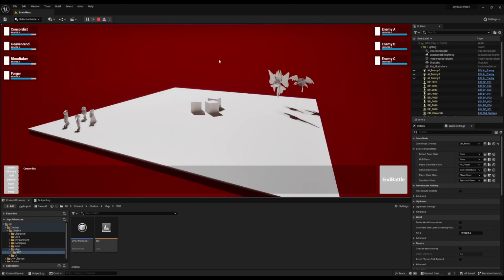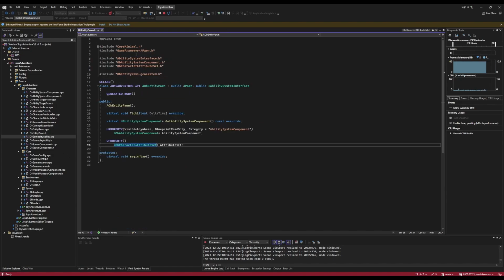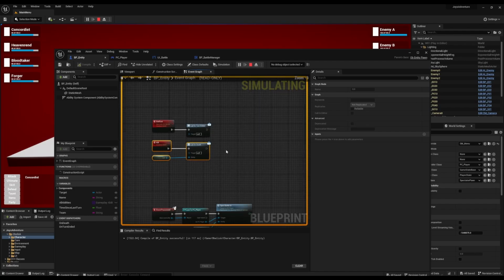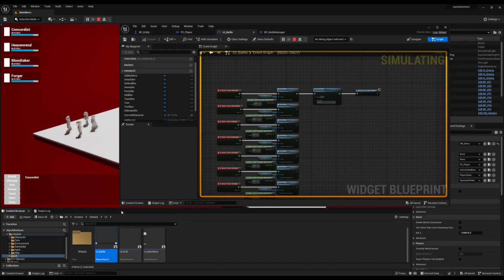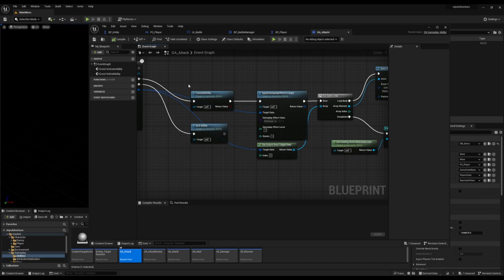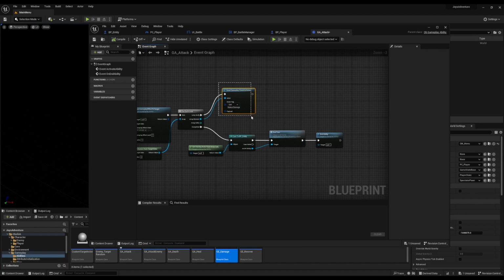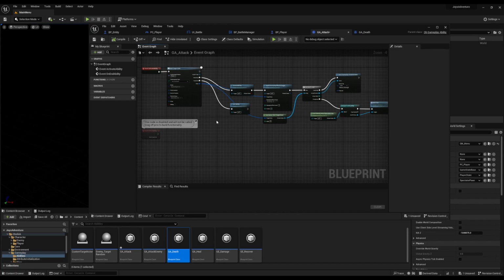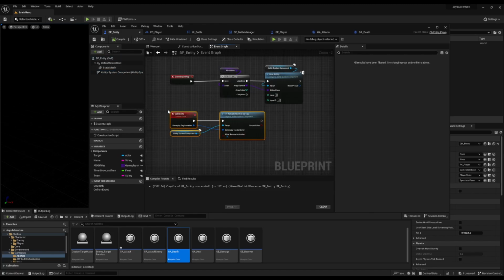Obelisk - Ability System Overview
JoyOf3D and I are developing a game!